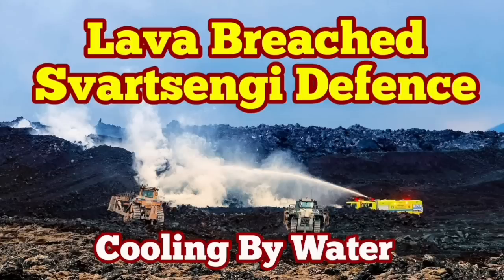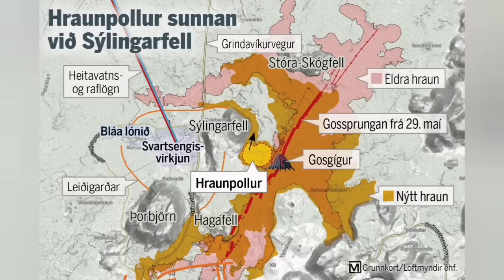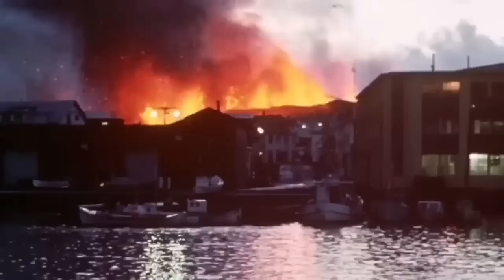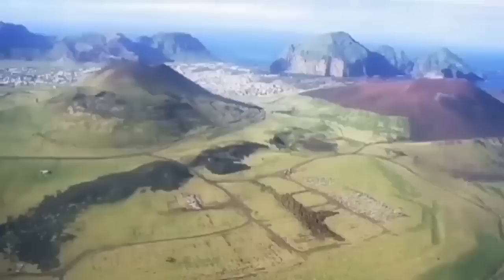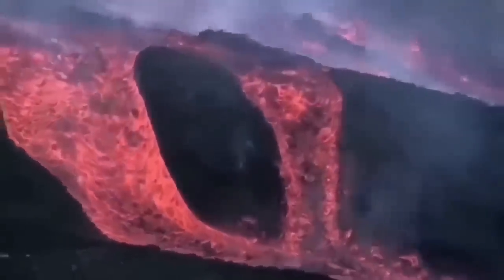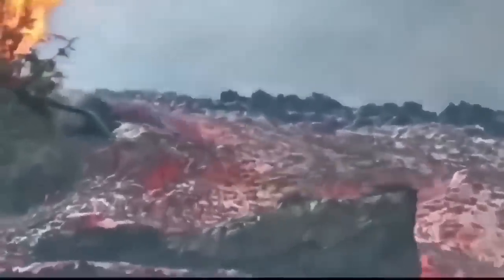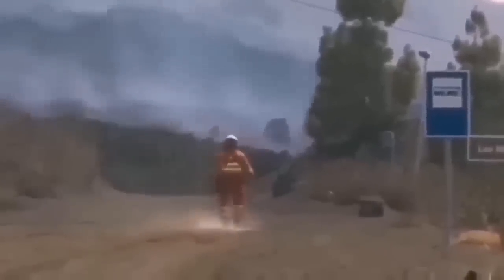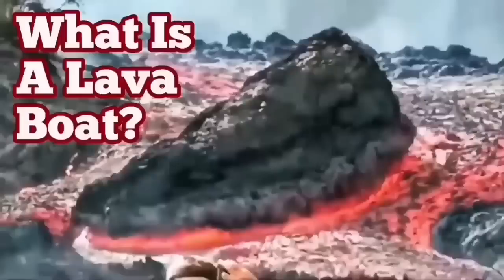Lava Breached Svartsengi Defence Wall: Cooling Lava By Spraying Water, Iceland Volcano Eruption